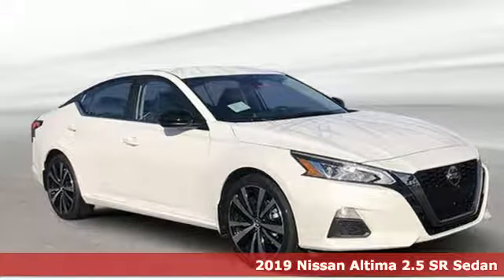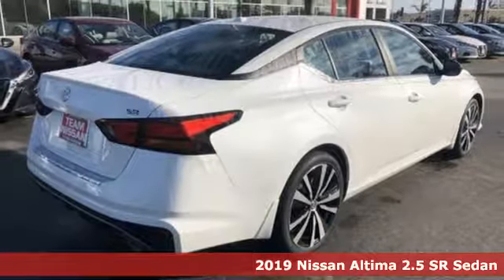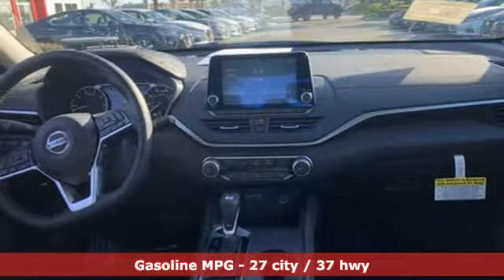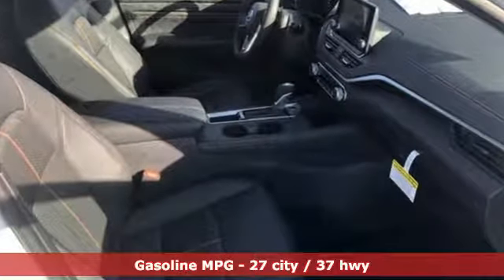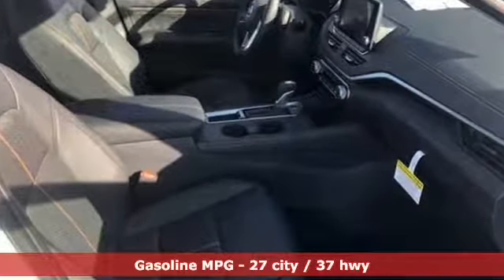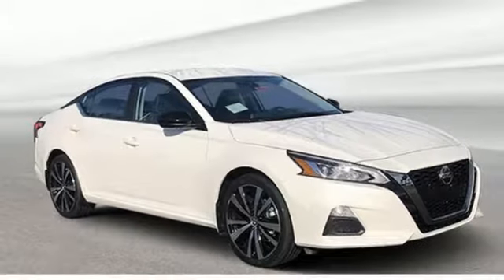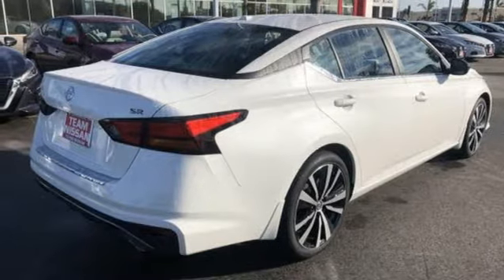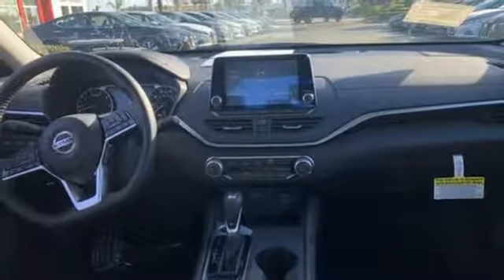2019 Nissan Altima Oxnard CA Ventura, CA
Year: 2019
Make: Nissan
Model: Altima
Trim: 2.5 SR
Engine: 4 Cyl. 2.5 L
Transmission: Variable
Color: Pearl White Tricoat
Interior: Sport
Stock #: N90738
VIN: 1N4BL4CV2KC181088

Address:
1801 Auto Center Drive